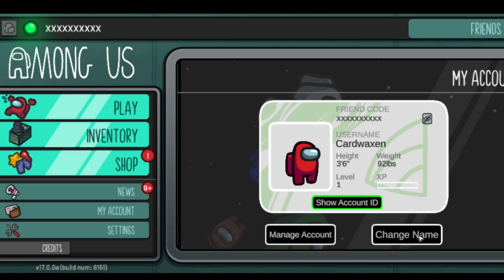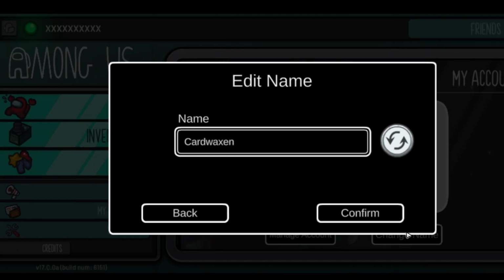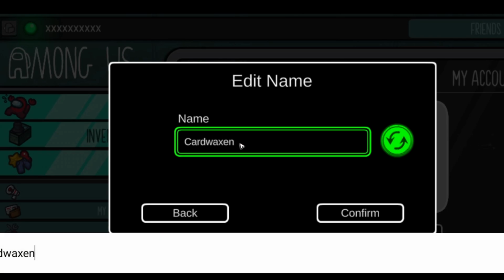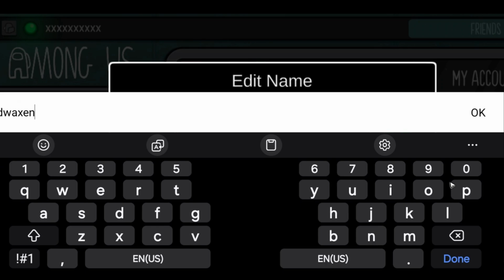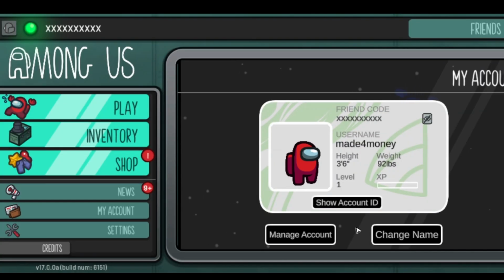How to Change Name in Among Us Mobile (Quick Guide 2026)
How to Change Name in Among Us Mobile

In this video, I will show you how to change your name in Among Us Mobile. Having the right name makes the game more fun when playing with friends. I’ll walk you through the steps to edit your in-game name before starting a match, so you can personalize your experience easily.

Chapters:
00:00 Introduction
00:10 How to Change Name in Among Us Mobile